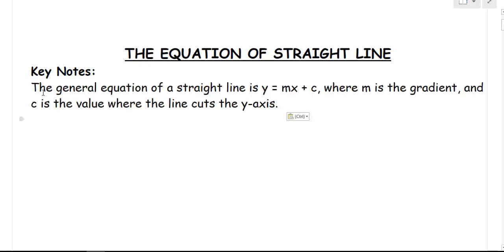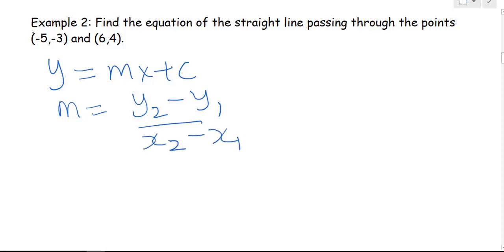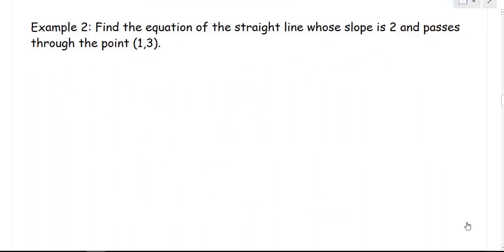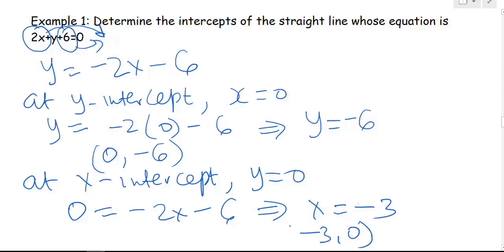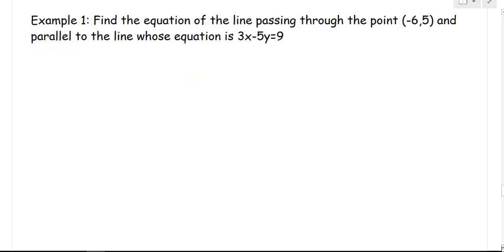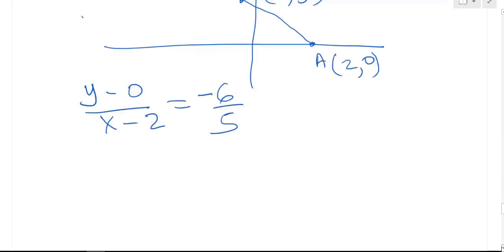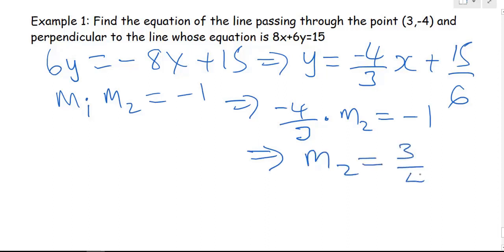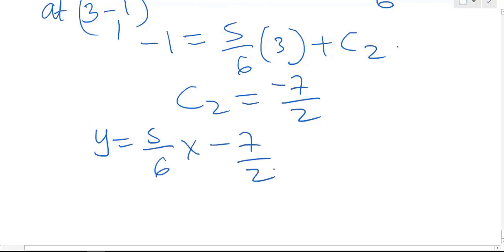EQUATION OF STRAIGHT LINE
THIS IS A TUTORIAL VIDEO ON EQUATION OF STRAIGHT LINE USING DIFFERNT APPROACHES